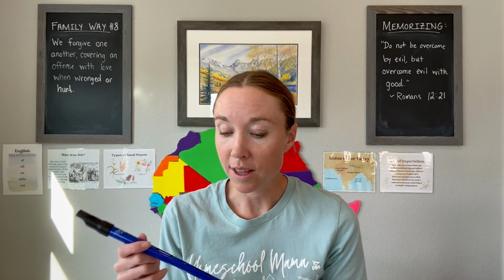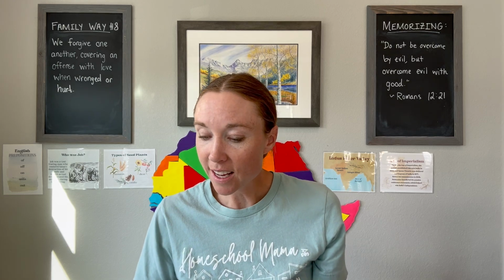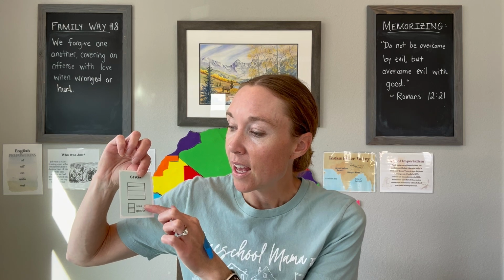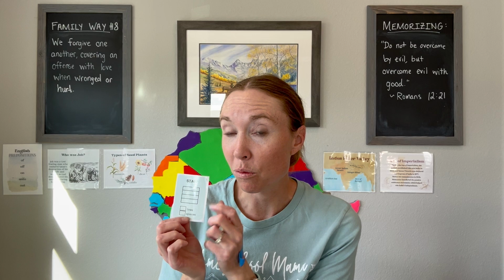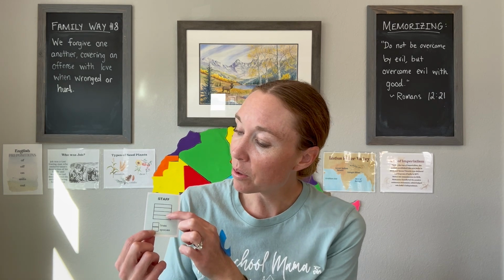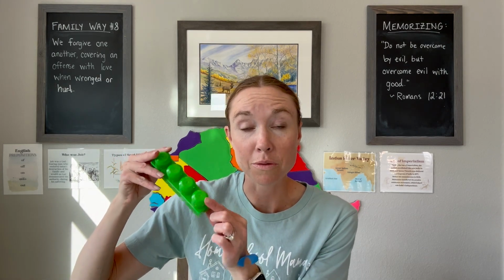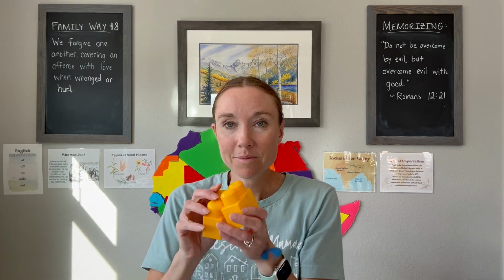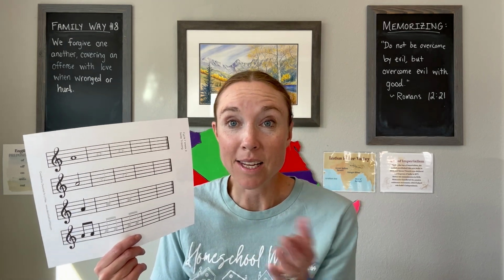Teaching the Tin Whistle: Simple Strategies for Tutors and Homeschooling Parents (Week 9)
Tin Whistle Ideas for Week 9 of Classical Homeschooling! I hope this video gives you helpful ideas for teaching the tin whistle as a tutor or parent.  Please let me know if you have any questions about anything! 😊

BLOG (go here for a written version of this post AND free resources!):

For all other links for products mentioned in this video, visit written version of Tin Whistle Ideas for Weeks 7-12 of Classical Homeschooling